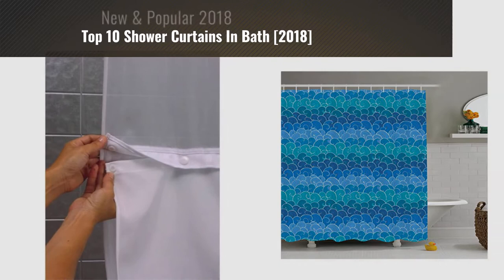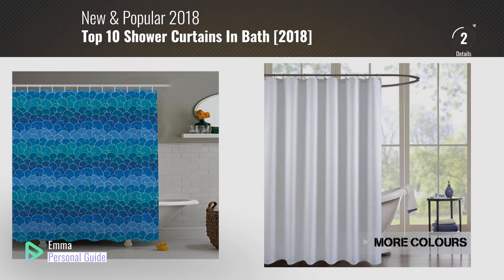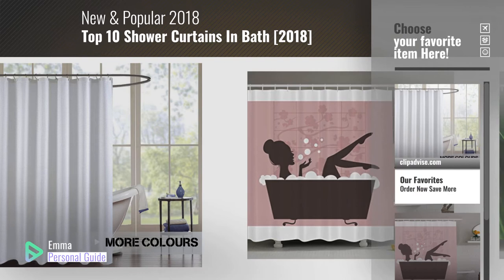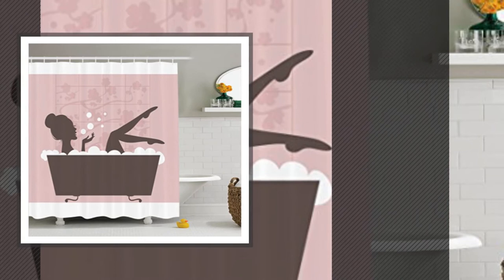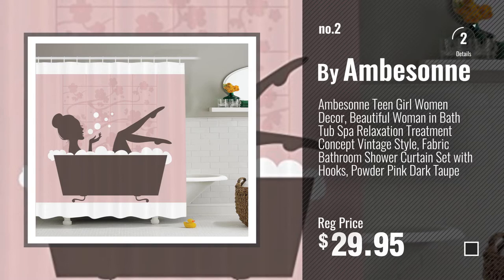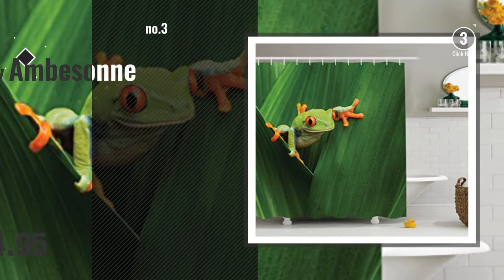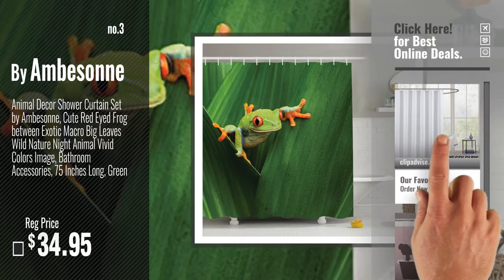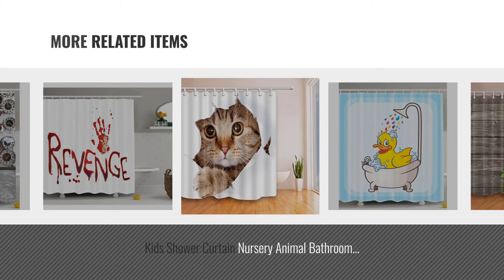Top 10 Shower Curtains In Bath [2018]: White Shower Curtain for Bathroom Water-Repellent Waffle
- New! 2019 Black Friday / Cyber Monday Shower Curtains Deals and Updates.

Black Friday / Cyber Monday White Shower Curtain for Bathroom Water-Repellent Waffle Weave Fabric Shower Curtain in by jinchan

Black Friday / Cyber Monday Ambesonne Teen Girl Women Decor, Beautiful Woman in Bath Tub Spa Relaxation Treatment by Ambesonne

Black Friday / Cyber Monday Animal Decor Shower Curtain Set by Ambesonne, Cute Red Eyed Frog between Exotic Macro Big by Ambesonne

Black Friday / Cyber Monday Hookless RBH40BBS01 Snap-In Fabric Liner for Shower Curtains - White by Arcs & Angles

Black Friday / Cyber Monday Nautical Decor Shower Curtain Set By Ambesonne, Waves Cartoon Sea Shipping Transport by Ambesonne

Black Friday / Cyber Monday NYMB Plants Theme Sunflower on the Wooden Shower Curtain in Bath 69X70 inches Mildew by KOTOM

Black Friday / Cyber Monday Kids Shower Curtain Nursery Animal Bathroom Decorations by Ambesonne, Yellow Rubber Duck by Ambesonne